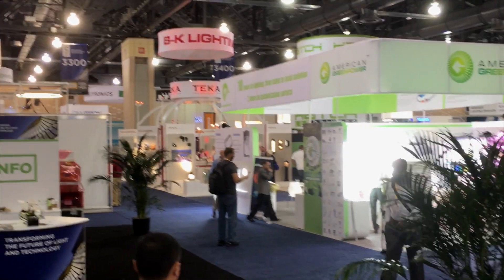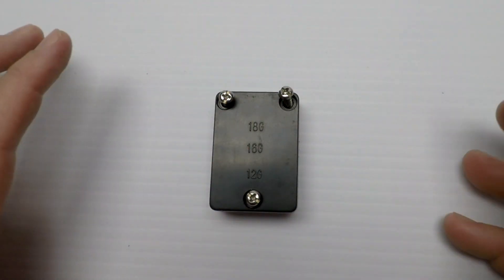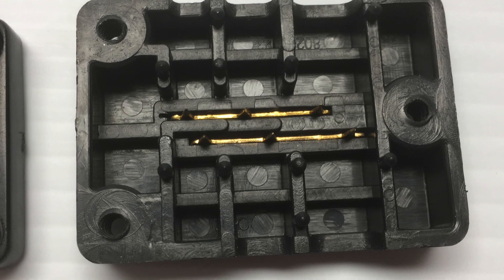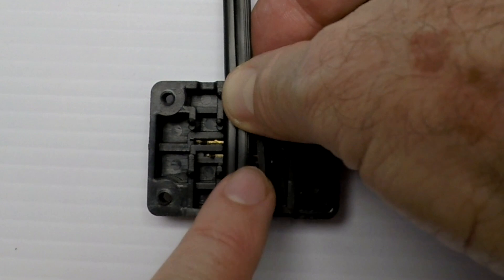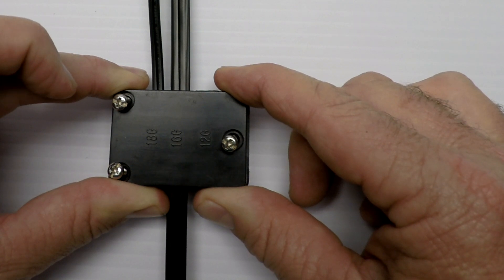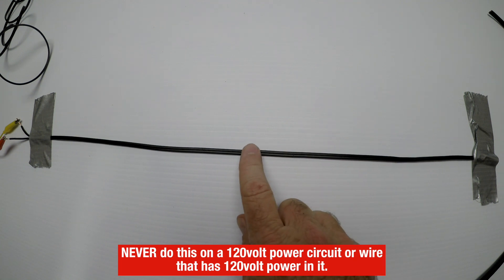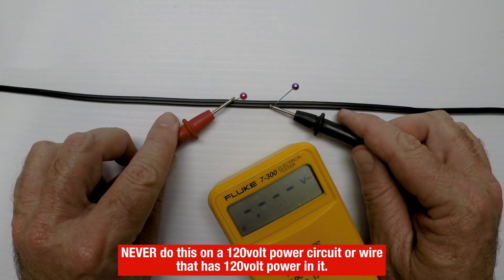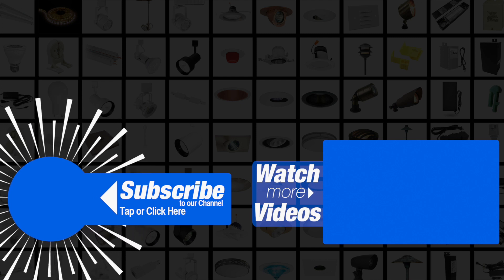5 Things to know about the CO-3T Low Voltage Wire Connector - Lightfair 2017 Ep.5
There are many low voltage wire connectors out there in the market and of those, few work well. Today we introduce you to yet another wire connector. We reveal 5 things you should know about the CO-3T low voltage wire connector giving you a general overview and valuable insights into this new outdoor electrical connection product.